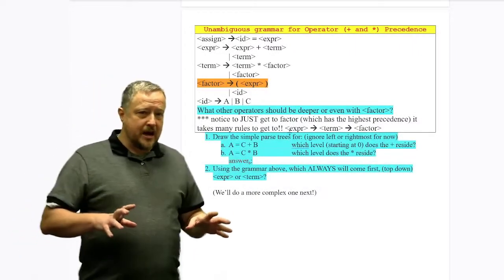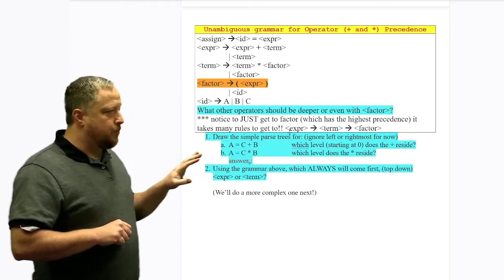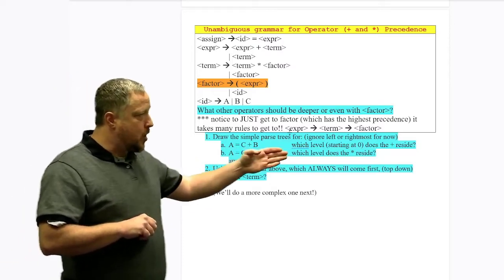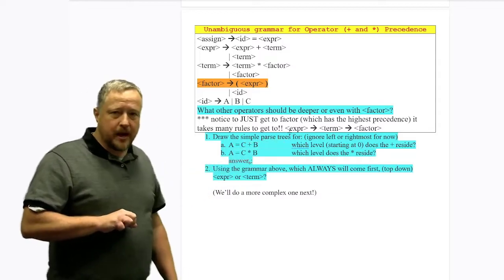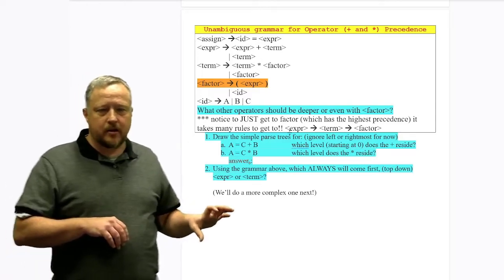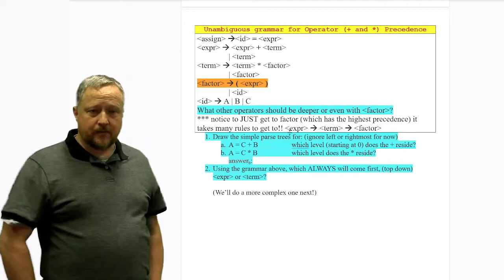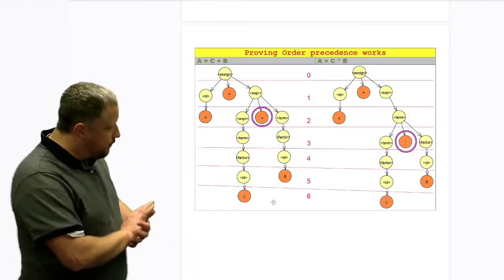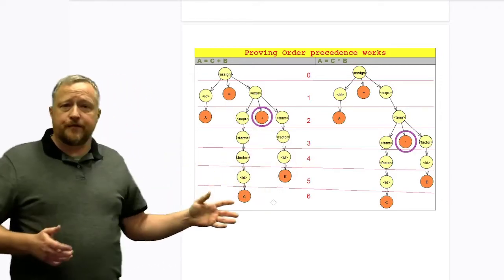Exercise - Order Precedence in a Grammar